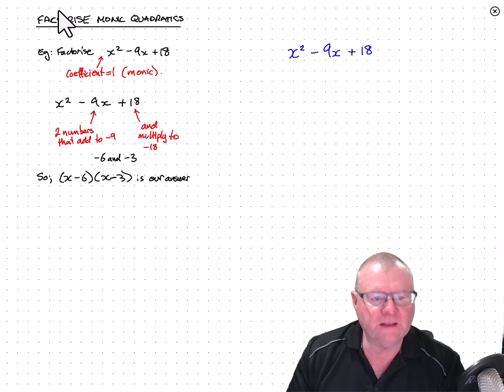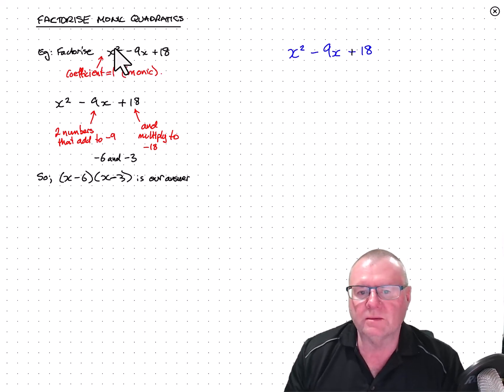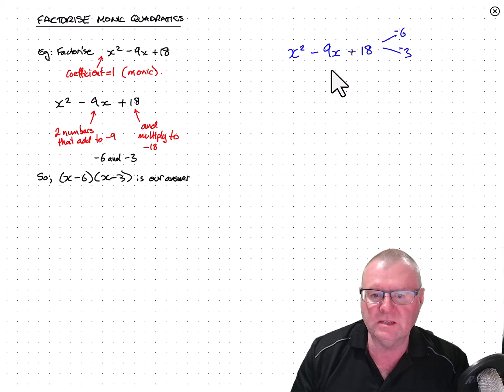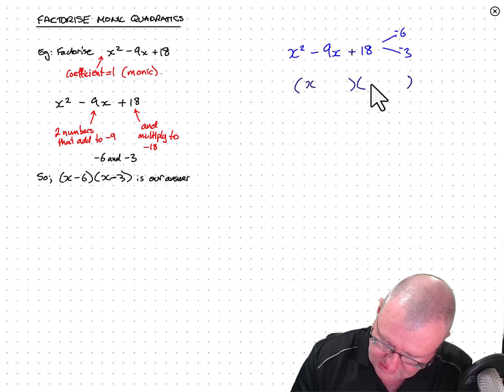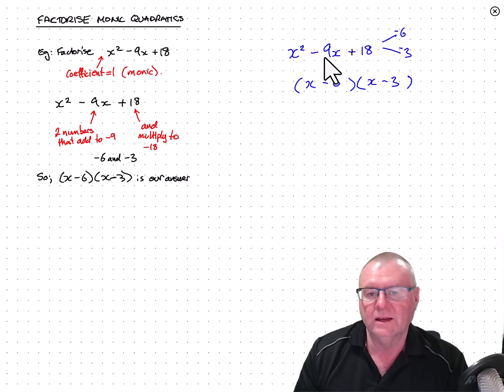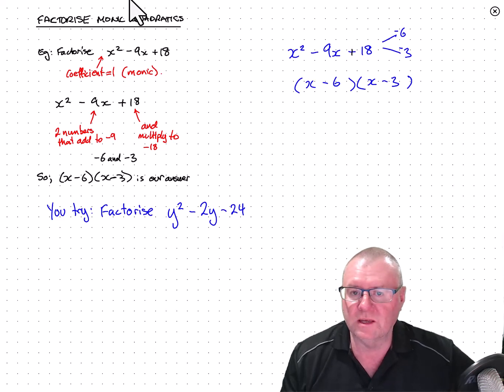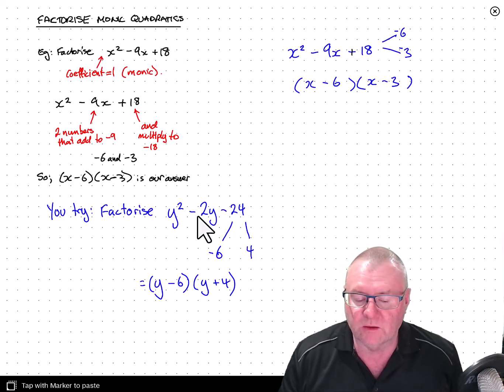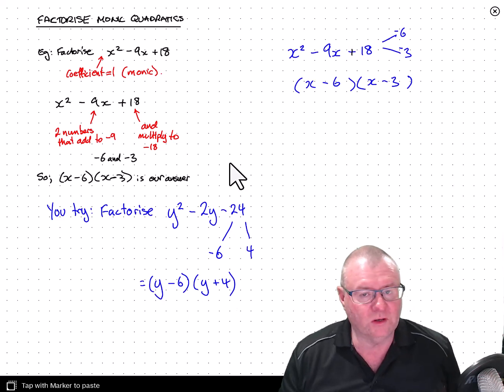Factorising Monic Quadratics